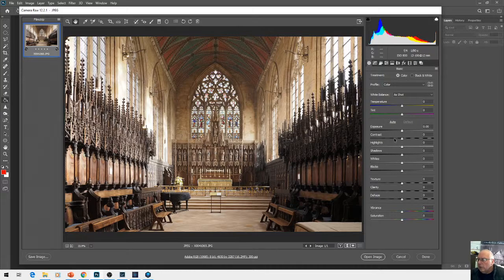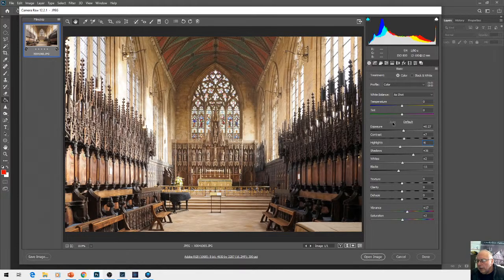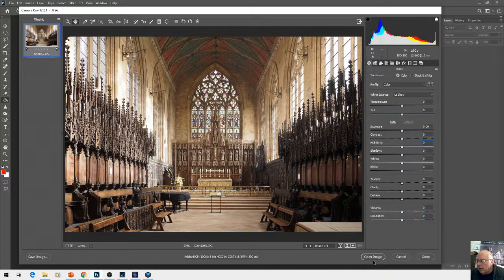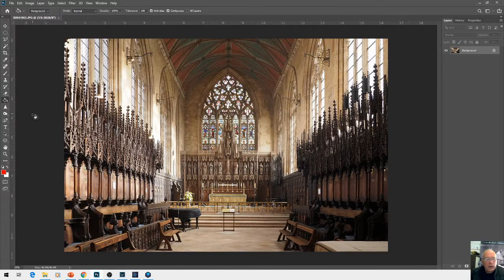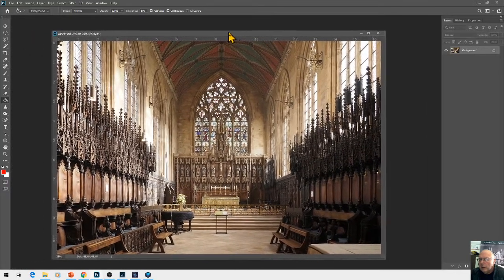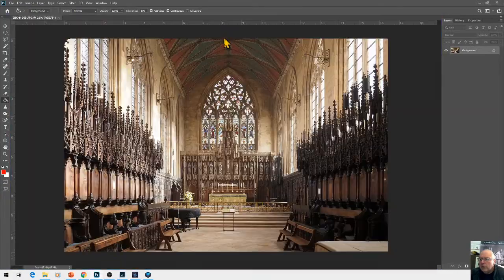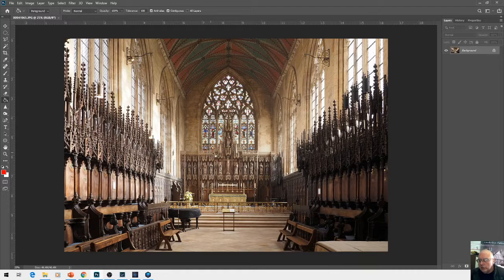Practical Evening with Club President Grahame Part 2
Join Camera Club President Grahame Sharing some tips and answering members questions.